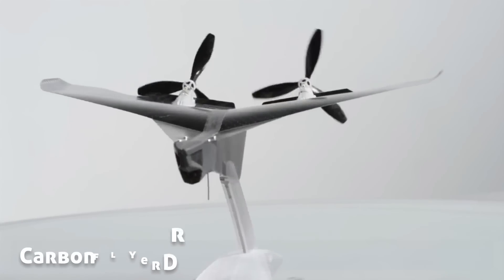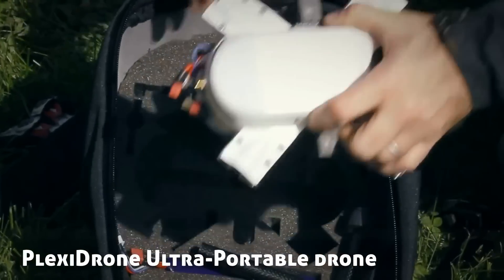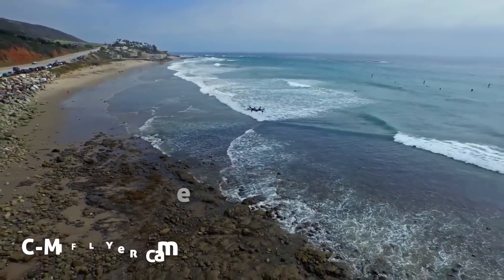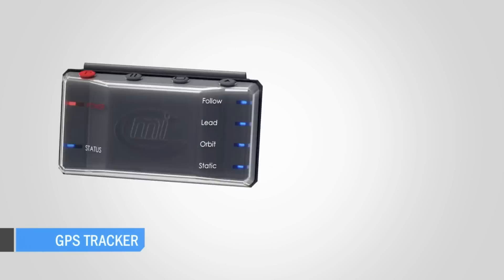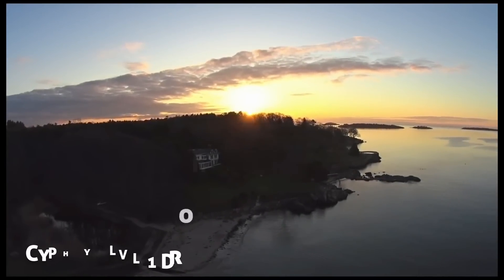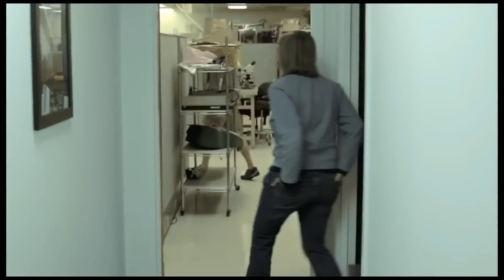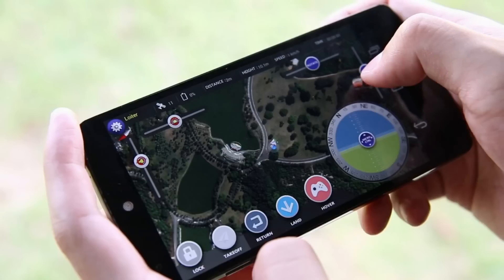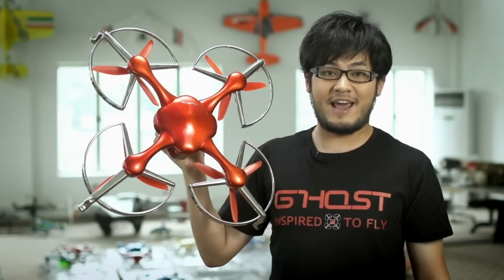Best Drones With Camera You Must Have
Best Drones With Cameras You Must Have

Ultra-Portable. Snap together in 1 Minute. Capture Stunning Aerial Film & Photos with Ease!

2. Carbon Flyer 2.0 - smartphone-controlled RC plane
The world's first durable remote-control flyer. With Carbon Fiber.

3. Ghost Drone - Aerial filming has never been easier!
The ghost turns the average person into a filmmaker. Capture your adventures with amazing aerial shots!

4. C-mi - The First All-in-One Camera Drone
C-mi (see-me) is the first camera drone designed with real-world usability in mind.

From iRobot co-founder Helen Greiner, the first drone for everyone. It's safe, shoots films, and snaps beautiful pictures.

Amazon Family - 💸📦Amazon😄👌
Amazon Prime Discounted Monthly Offering - 💸📦Amazon😄👌
Audible Romance - 💸📦Amazon😄👌